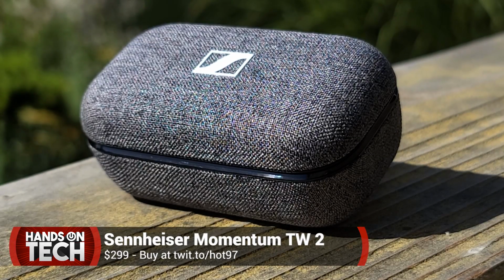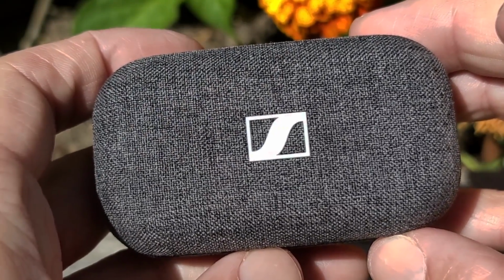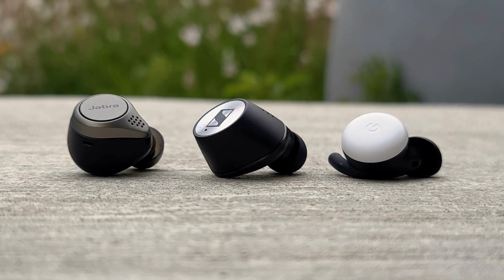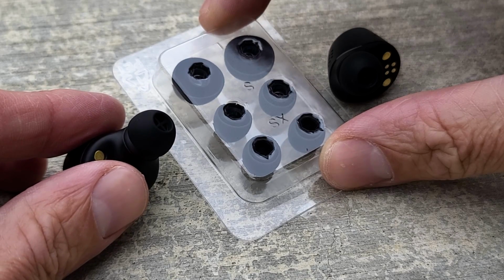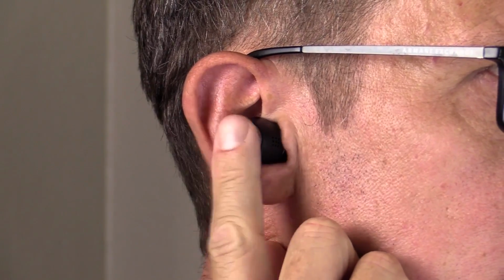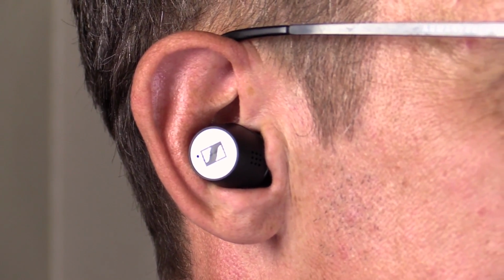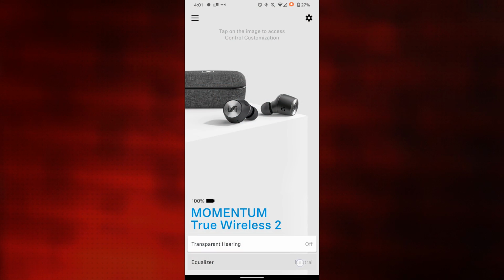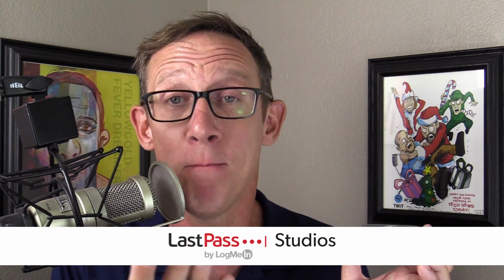Sennheiser Momentum True Wireless 2 Review - Great Bluetooth Earbuds with Active Noise Cancellation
The Sennheiser Momentum True Wireless 2 are premium Bluetooth earbuds focusing on sound quality and feature active noise cancellation. Jason Howell compares it to the Pixel Buds 2 and Jabra Elite 75t and gives his review.